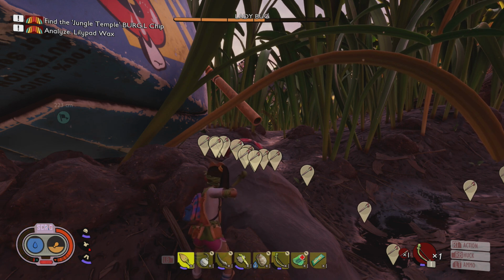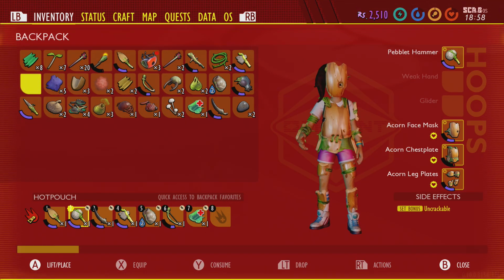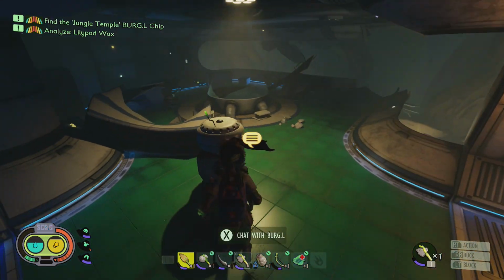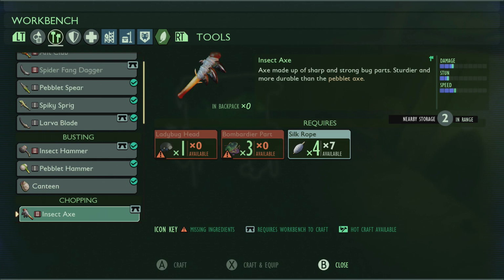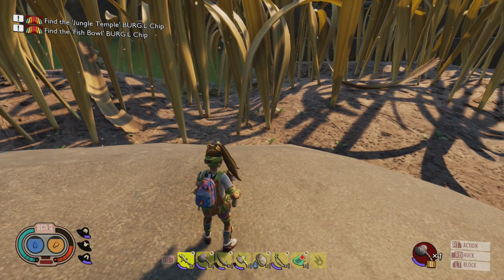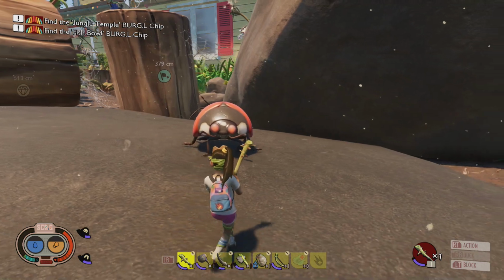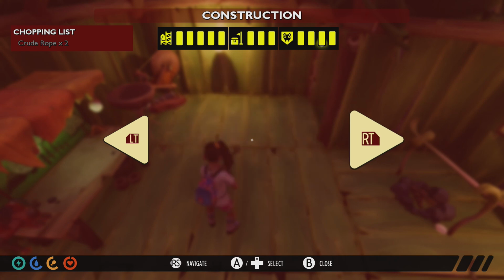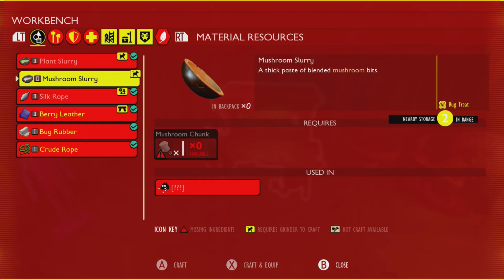GROUNDED REPLAY - Getting Charcoal, Mint Pieces And Defeating Bugs! Shroom And Doom #8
part 8 of my grounded replay - we look for charcoal and get some mint pieces as i show off more from latest grounded update
the grounded update is now live 0.10.00 the shroom and doom update
NEW BUILDING MATERIAL: THE SHROOMBRICKS
Every mushroom you see in the yard is now harvestable! Chop down those toadstools and grind them down into slurry you can use to make bricks! The castles you can create from these bricks are the current sturdiest defense you'll have against the dangers of the yard.
NEW CRAFTING STRUCTURES: THE GRINDER AND THE OVEN
We've added unlock two new crafting structures: the Grinder and the Oven.
The Grinder will help you break down those mushroom bits into a slurry, but it also can break down plant fiber to entice some critters to follow you (more on that below!).
The Oven can help cook the slurry you made from mushrooms and turn them into the bricks that will fortify your castle! But there's another tasty treat that a certain mother of spiders might covet, should you find her lair.
GARDENING
Your Garden Patches just got better! Use spoiled meat to fertilize your Garden Patches to grow everything from raw fibers to toadstools!
We've also added a whole host of new building options, such as pillars, half-walls, and flipped building parts.

THE DOOM THE BROODMOTHER
Grounded's first boss is finally here, and to celebrate, the team thought our backyard explorers should be rewarded with one of the most terrifying spiders they could find. You're welcome.
For anyone brave or foolhardy or both, she can be found in her lair near the Flingman flying disc in the Hedge, but it might take an offering of a tasty morsel to tempt her to face you. Just be warned - she might consider you the tasty morsel instead, so you'll want to make sure you're geared up and prepared.
Defeating her will give you access to unique and powerful rewards, so we wish you every kind of luck!
NEW WEAPON: THE CROSSBOW
THE ARC.R
Introducing the latest in the range of modified TAYZ.Ts. This enhanced defense variant called the ARC.R is outfitted with a capacitor stack and hefty arm cannon which unleashes energized balls of charged static for a greater challenge in the labs.
THE EVERYTHING ELSE
PETS!
Take some slurry from the Grinder and entice a weevil or aphid to be your pet (that you can actually pet!) - each one has a different personality, and you can tame multiple if you make little pet houses for each one. Just be warned, these little critters are just as vulnerable with you as they were before, so treat them with care!
SITTING!
You asked for it, the team delivered - sitting is now available at your nearest sofa and chair!
THE HAZE LAB ACCESS
We're still working on it, but the Haze lab can now be accessed! You'll want to venture in there to find the BURG.L chips that will unlock the new buildings mentioned above!